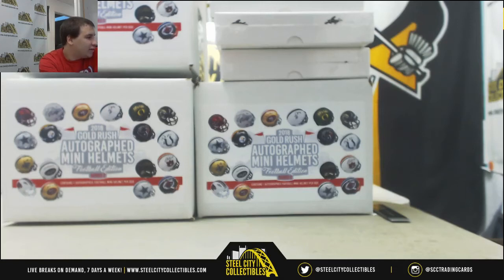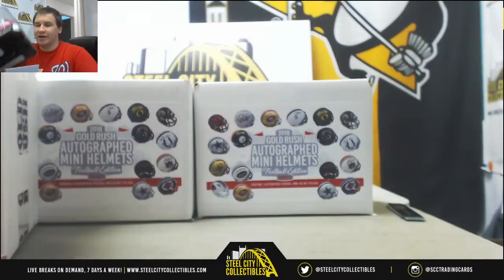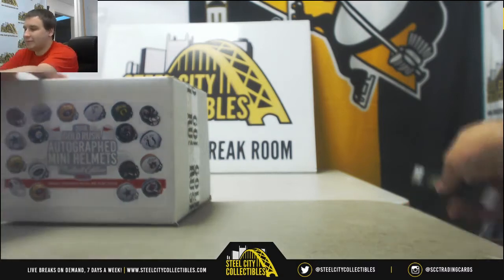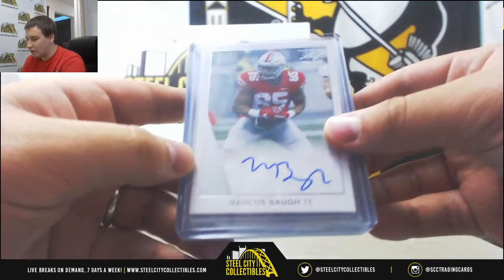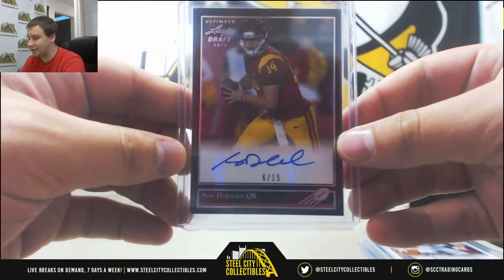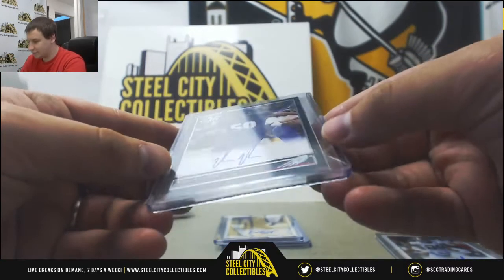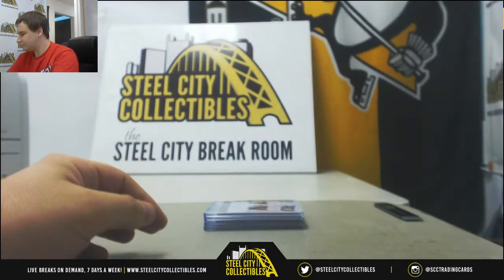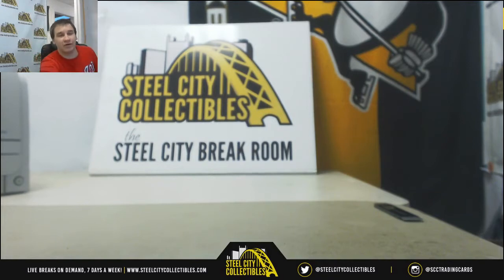Justin-(3) 2018 Gold Rush Mini Helmets, 18 Leaf Ultimate Draft Live Break